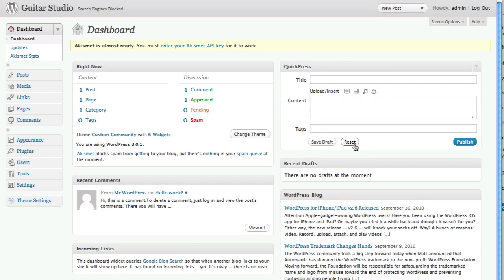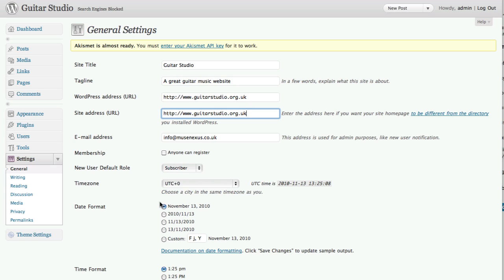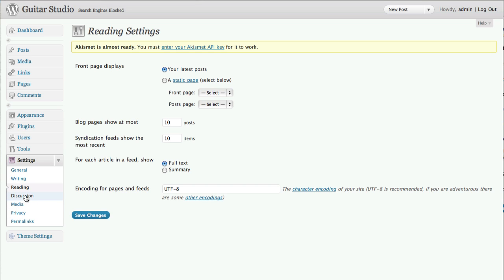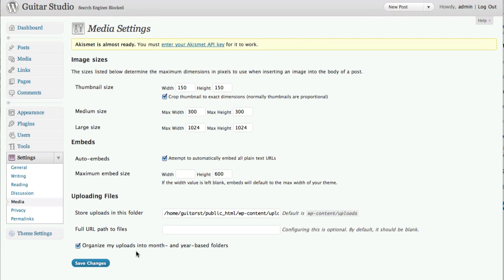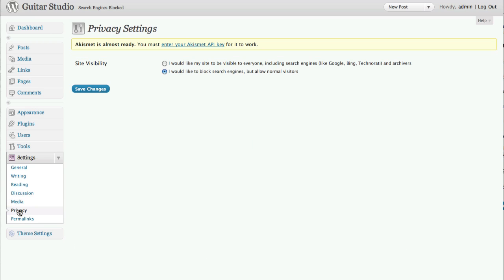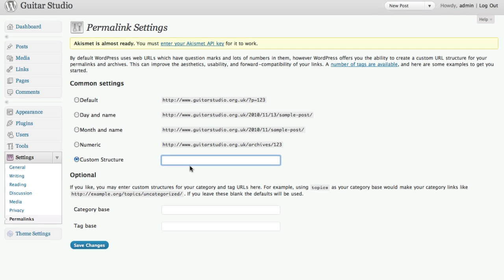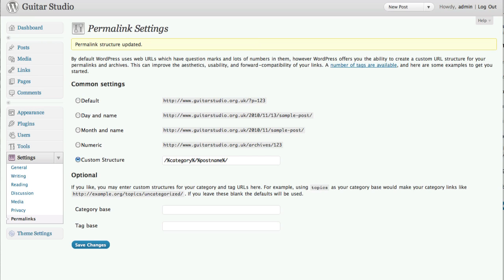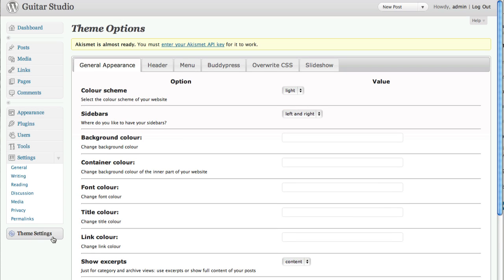How to Setup Your WordPress Website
Tutorial on how to set up your wordpress website.